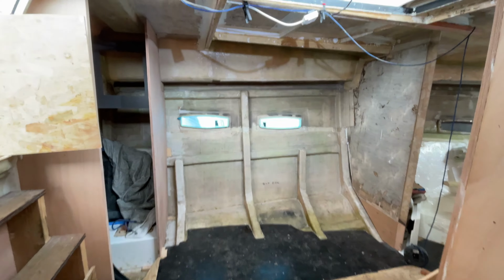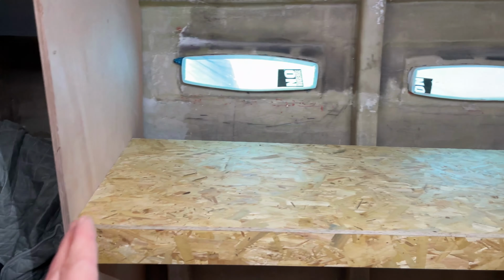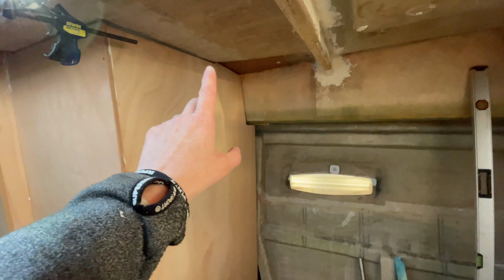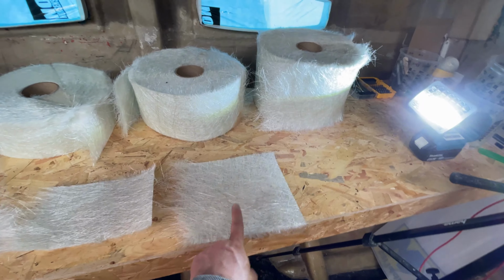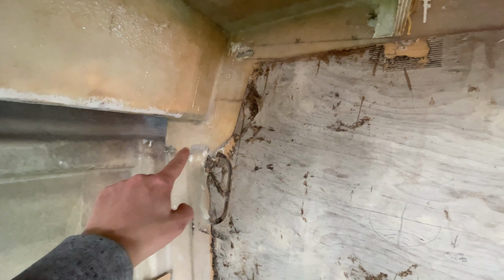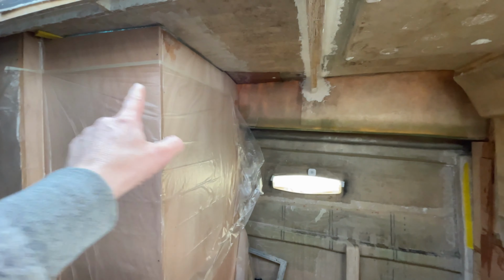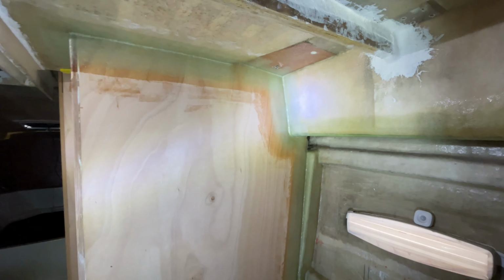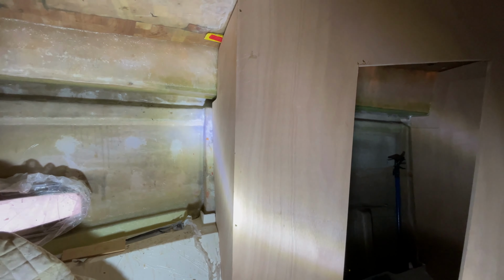Can we FIX these PROBLEMS on our PROJECT REBUILD BOAT - EP.91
In this video we glass the new bulkheads into place on our Sealine SC35 project rebuild.

Music Credits